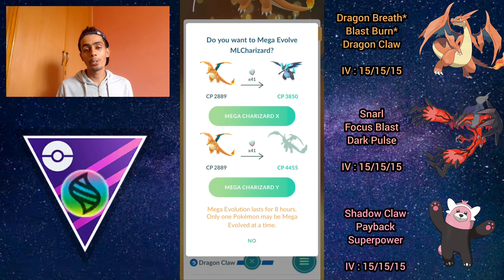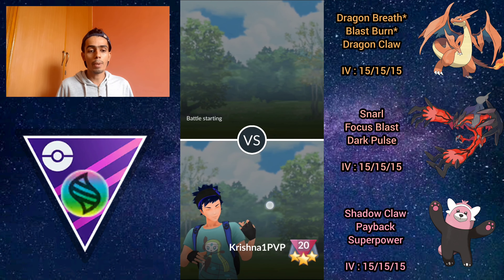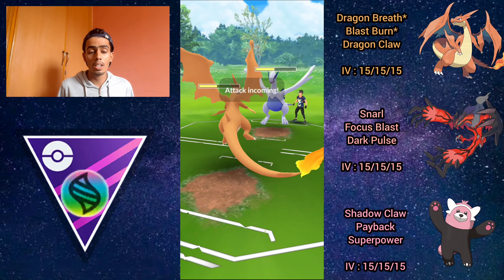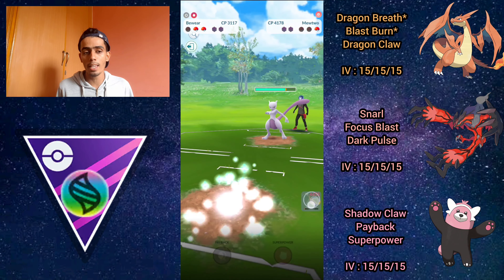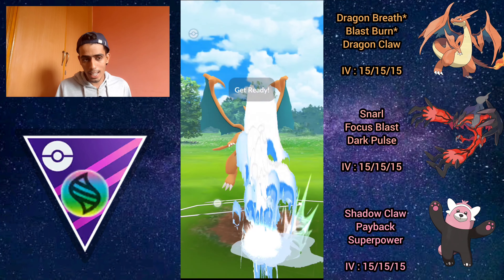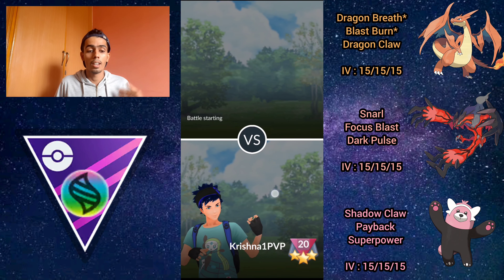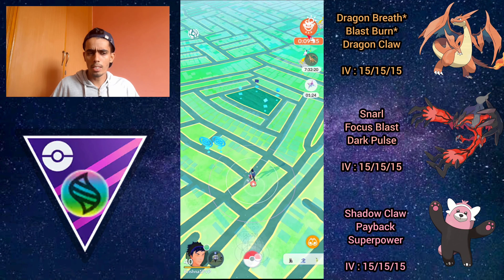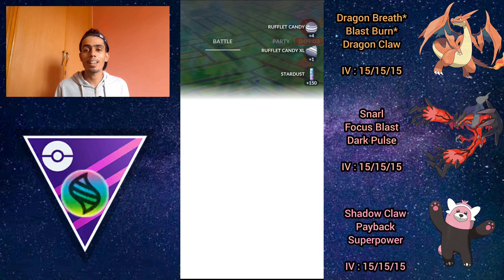*MEGA CHARIZARD Y* DOES INSANE DAMAGE & SWEEPS TEAMS IN THE MASTER LEAGUE !!! (ft. Bewear & Yveltal)